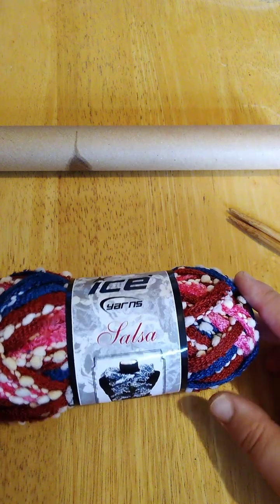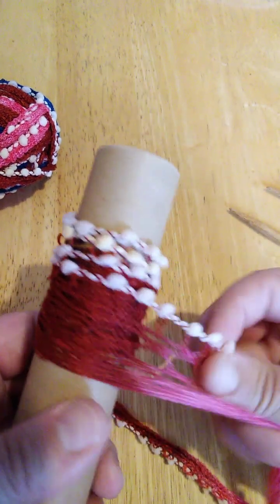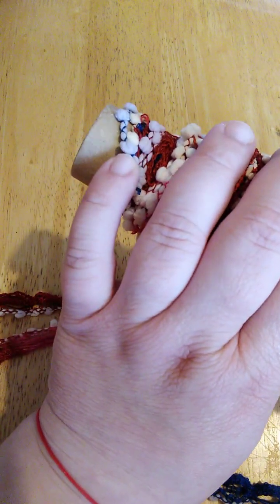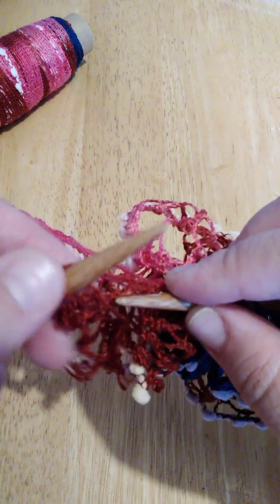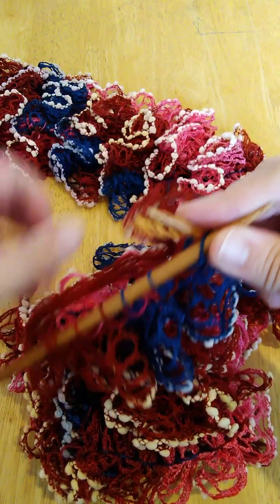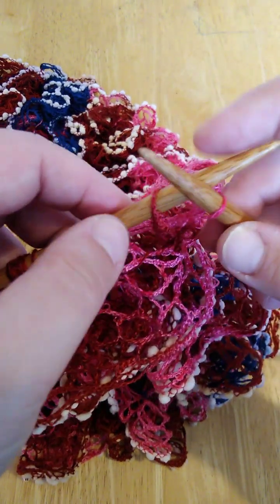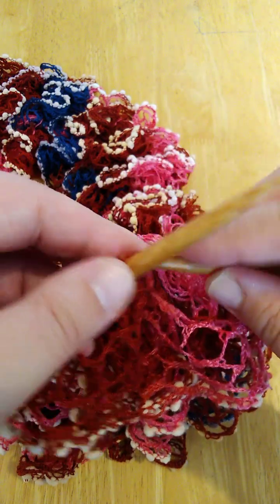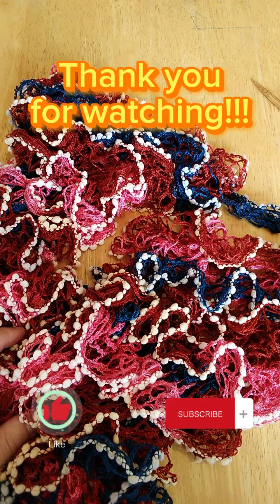How to Knit a Net Scarf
In this video you can watch and learn how to knit a scarf with net yarn! It is very easy and you can finish your scarf within 2h!!!